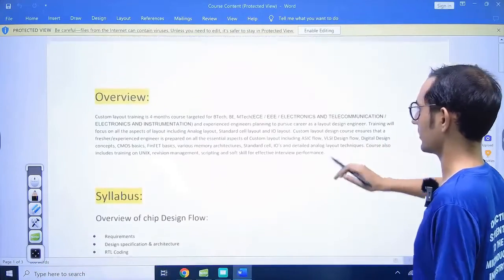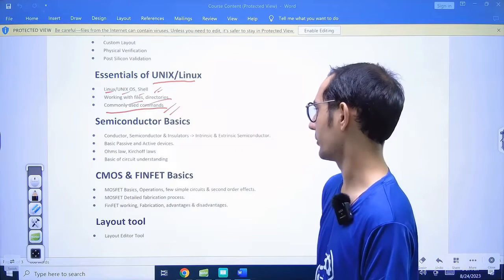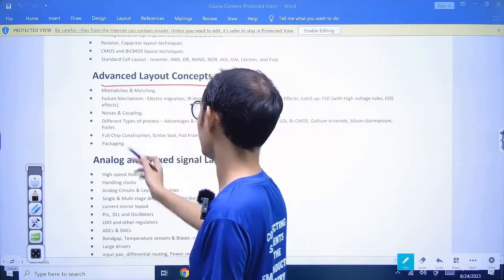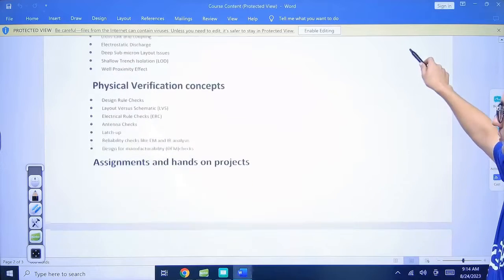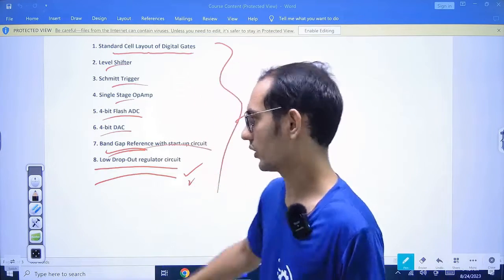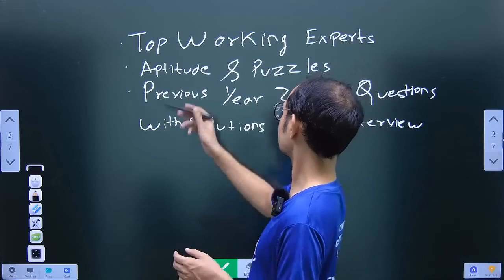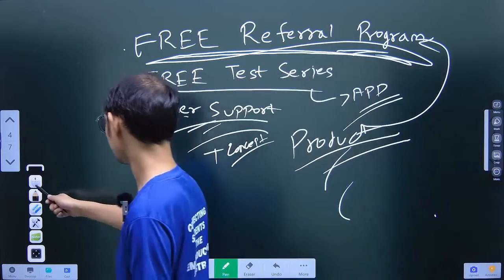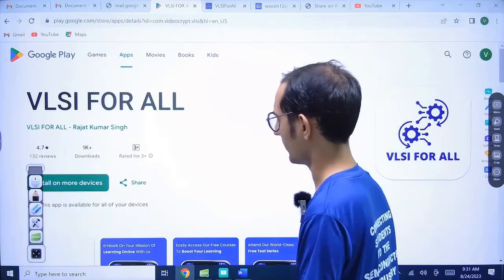Launching Analog Custom Layout Course | Standard Cell & IO Layout -Best VLSI Training by TOP Experts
For detailed Syllabus and queries